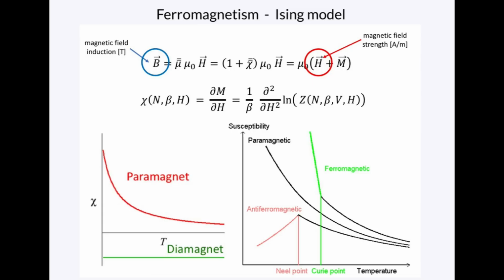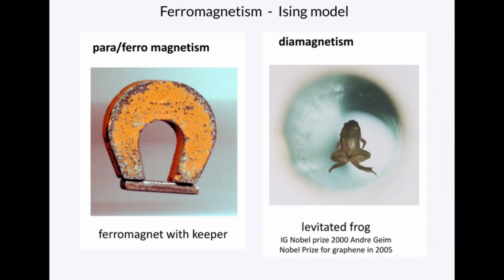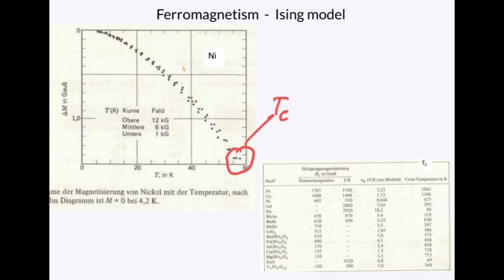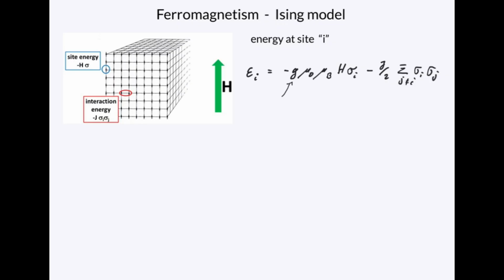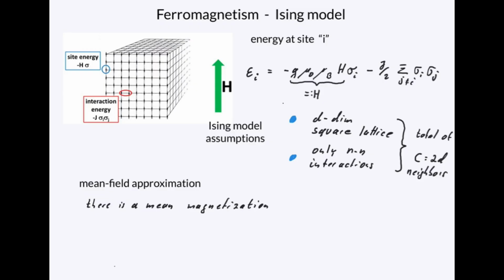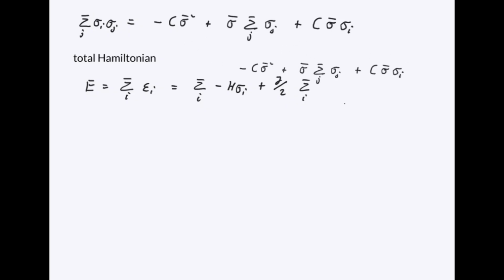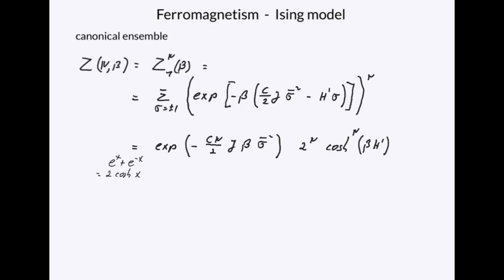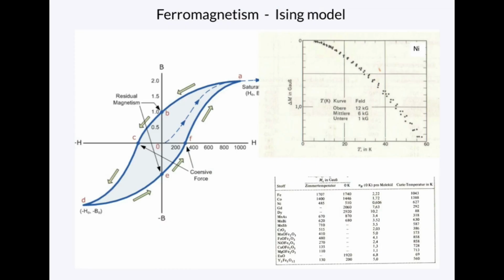Mean-Field Ising Model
We consider the ferromagnetic behavior of a material. Small magnetic moments, spins, align in an external magnetic field but also align with their neigbours. We consider the 1D case. The model is called the Ising model. It's like the harmonic oscillator a model every physicist need to know.